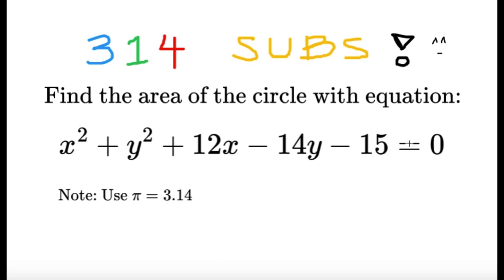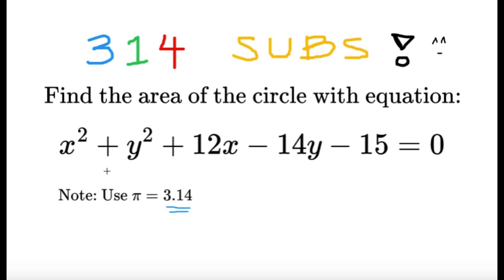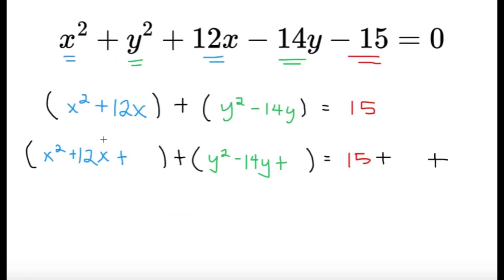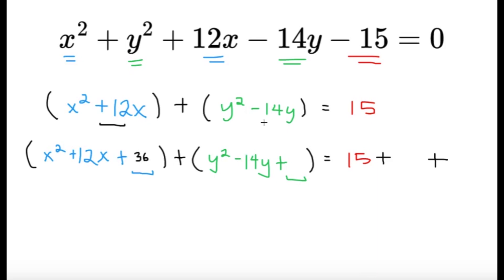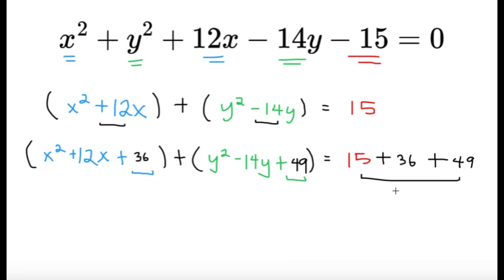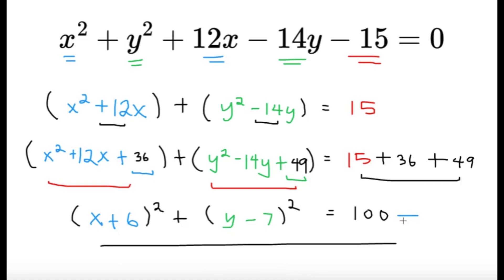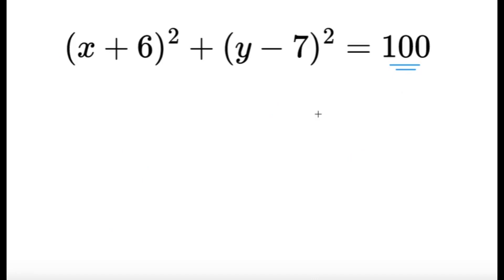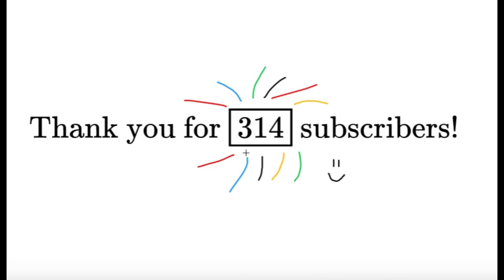On the Equation of a Circle! || High School Math [314 SUBS SPECIAL]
[Find the area of the circle with equation: x^2 + y^2 + 12x - 14y - 15 = 0]

Here's an item on Algebra, on the area of a circle using its equation!